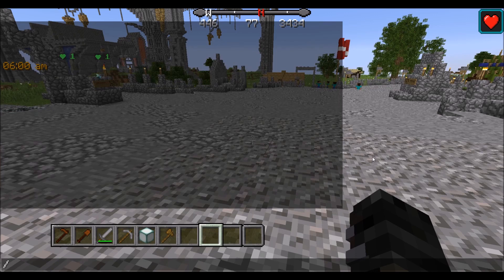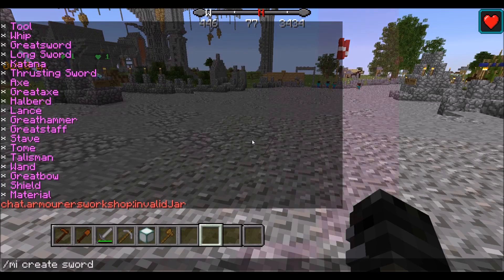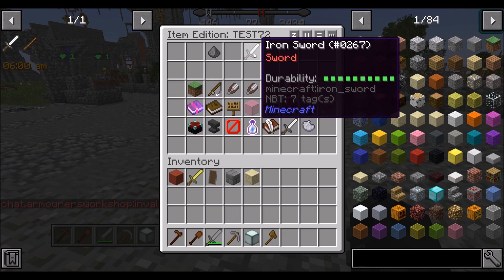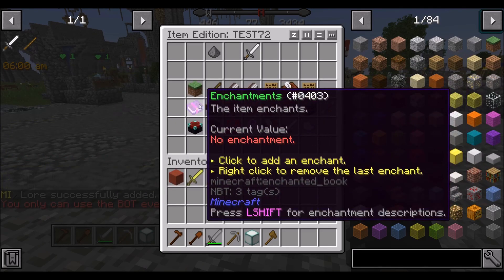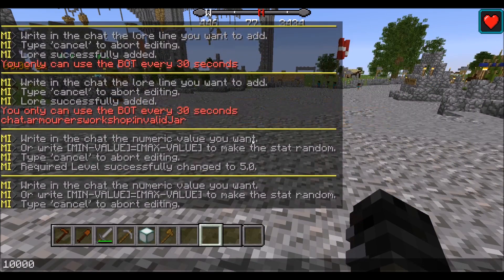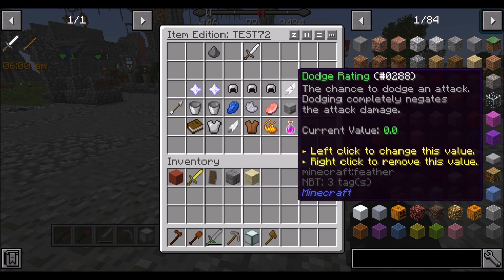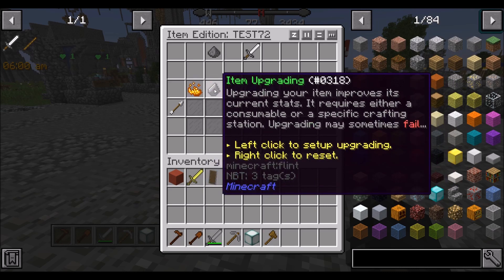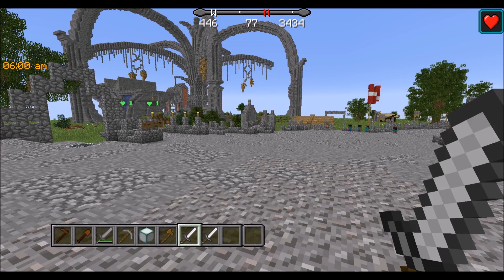Basic MMOItems Tutorial (OUTDATED)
Just a brief explanation on using the Spigot plugin: MMOItems. (This is directed for use from my staff team which explains the briefness and lack of detail as well as my comments on me worrying about certain features! Just thought that I would throw that out there)